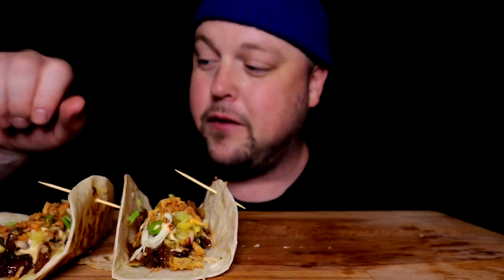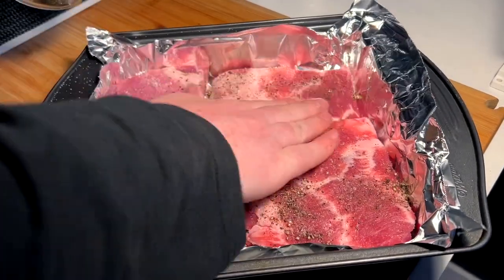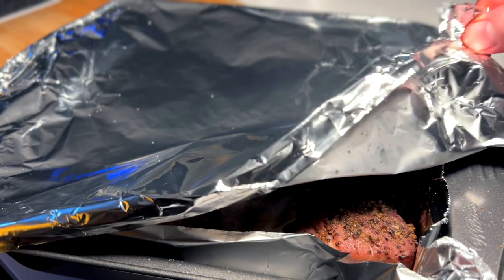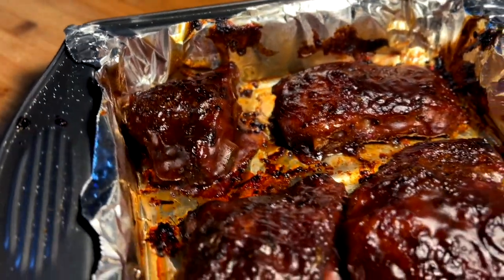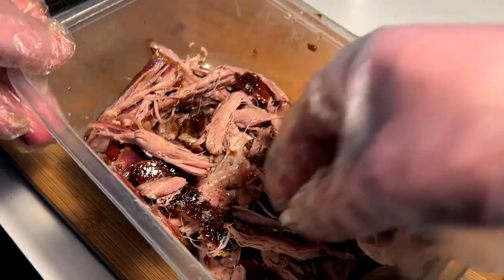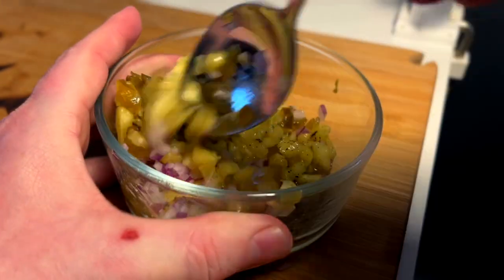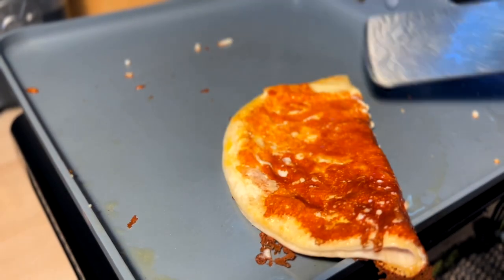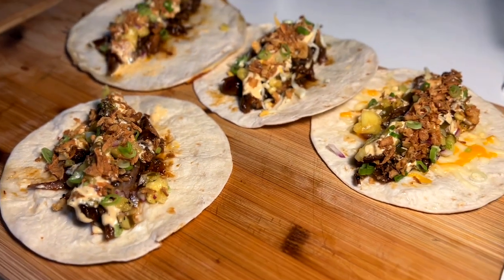Menu Testing Tacos